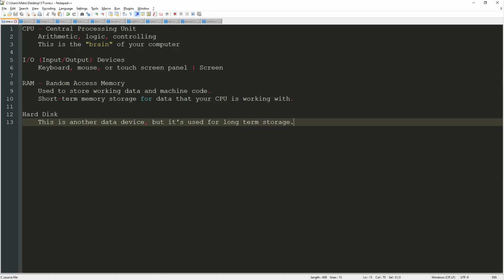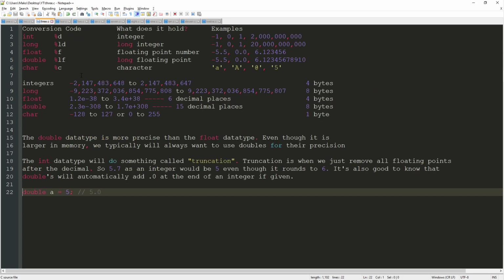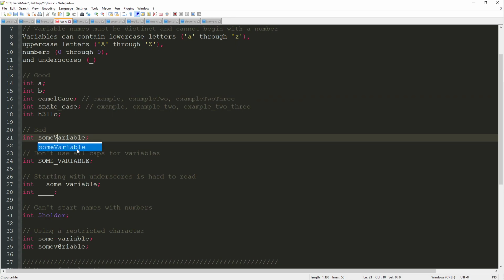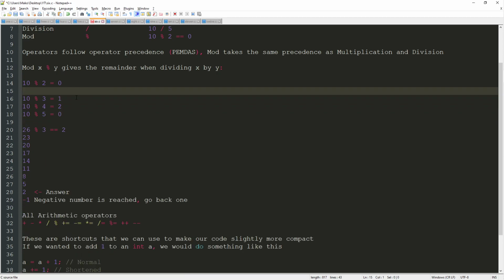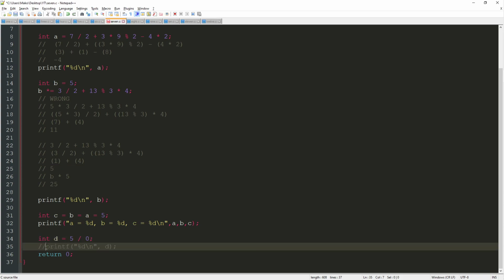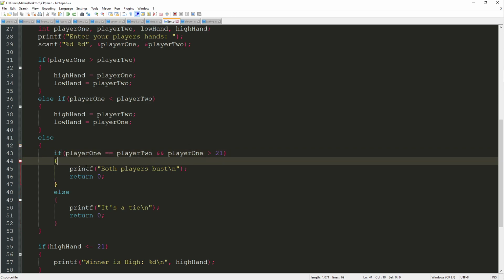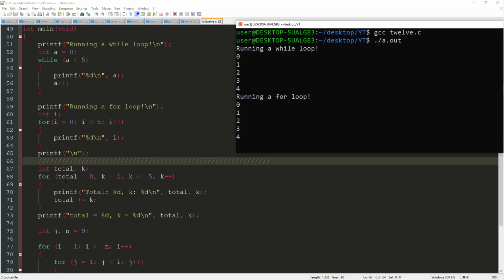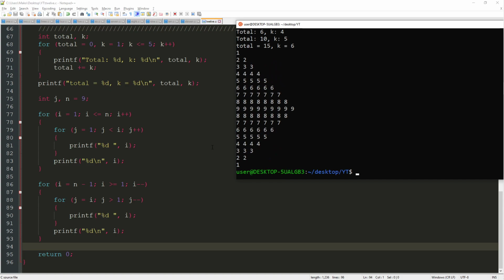Intro to C Programming | Datatypes, Arithmetic, Logic/Boolean, If's, Loops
In this video I tried to summarize 2 weeks of material into about 30 minutes. The video is quite rushed and isn't mean't to be your only source of studying but to serve as a way to jog your memory to prep yourself for exam 1. This video goes over: Hello World, Datatypes, Variable Names, Arithmetic operators, Boolean Operators, If Statements, Ternary Operators, While Loops, and For Loops.

I also recommend watching this video on 2x speed just for time purposes.